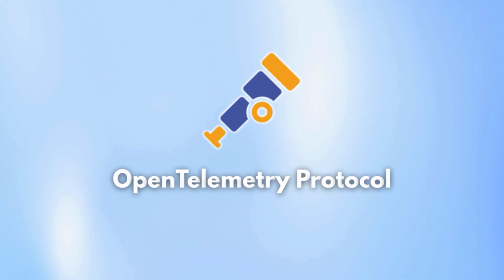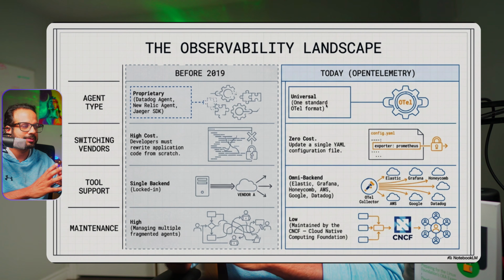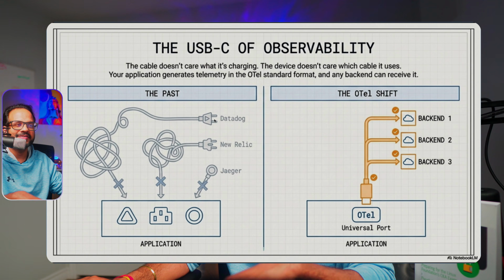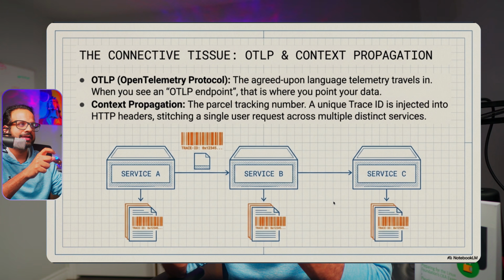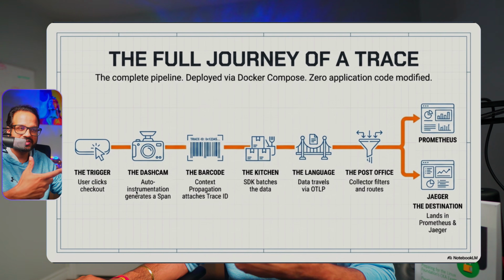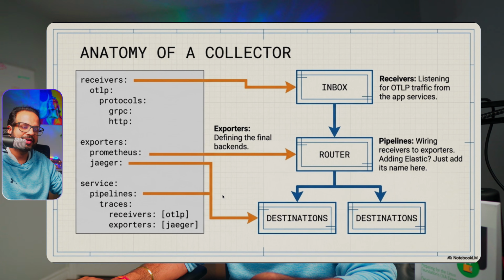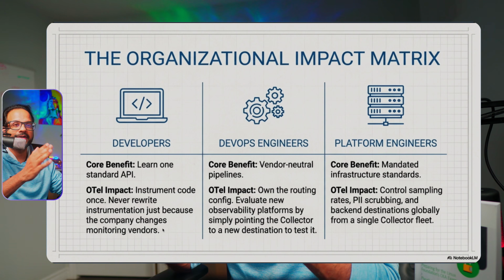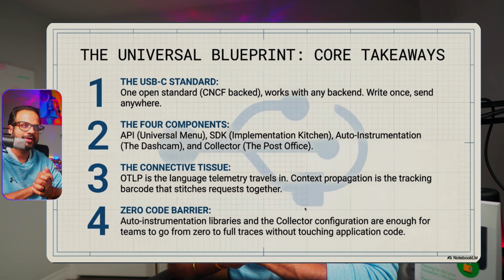What Is OpenTelemetry | Otel vs Legacy Observability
Opentelemetry explained